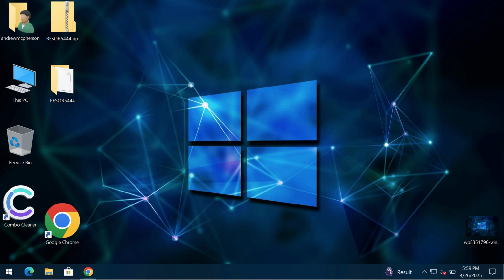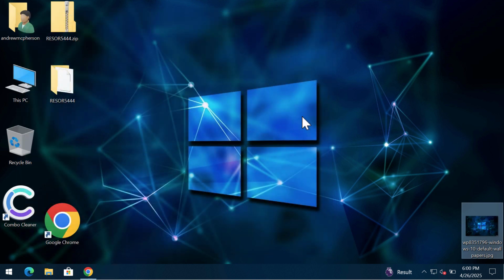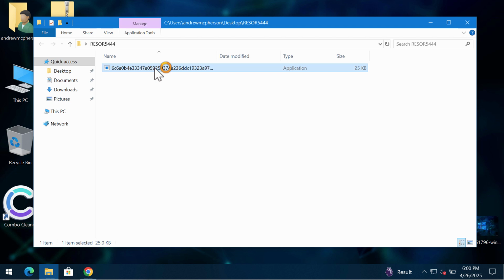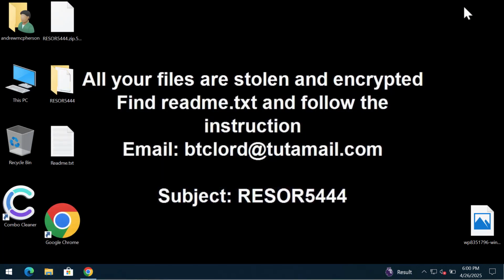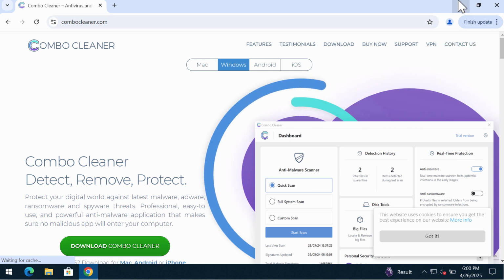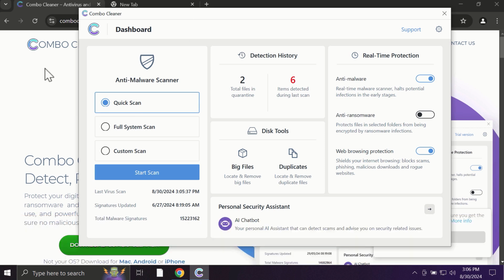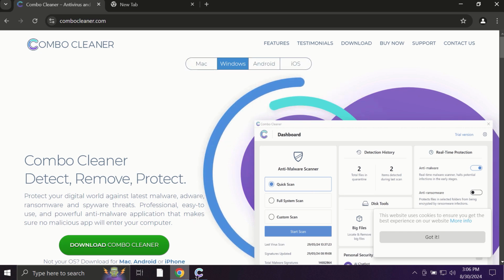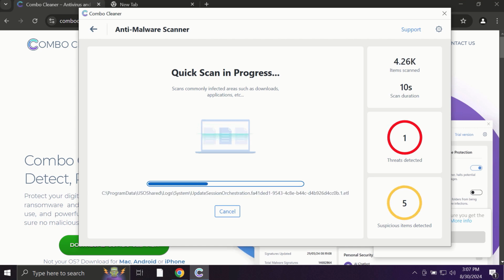Resors5444 ransomware removal video.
Resors5444 is a new ransomware. It encrypts files and appends a special 5-symbol extension to the filenames. Hence, it's not possible to use the files. Then the ransomware tells the victims to pay a special ransom for file restoration. Yet, paying the ransom is not a good idea. Don't pay it and don't waste the funds. Remove it with Combo Cleaner Antivirus via the official and thus get your data always protected with its help in the future.

More information about this threat can be found in this detailed guide

And below please kindly find the quotation from the ransom note:
QUOTE

    !!!Attention!!!

    Files on your server are encrypted and compromised, stolen for the purpose of publishing on the internet.
    You can avoid many problems associated with hacking your server.

    To clarify the details of decryption, write to us using email or tox.

    !!!Attention!!!

    Avoid contacting intermediary companies that promise to decrypt files without our help - This is not true and you can lose access to your files forever.
    They know how to tell a beautiful story, but they are not able to do anything without our help.

    Subject: RESOR5444
UNQUOTE